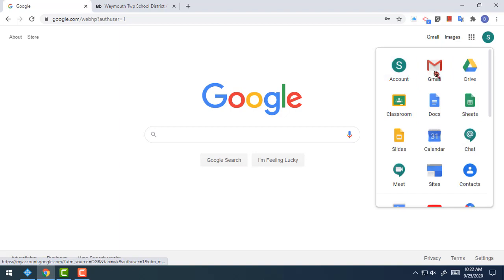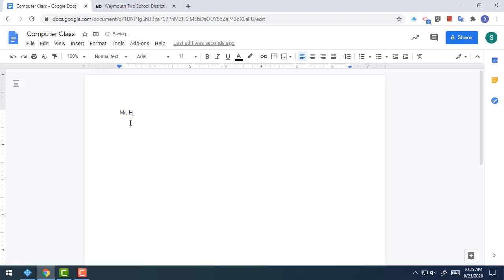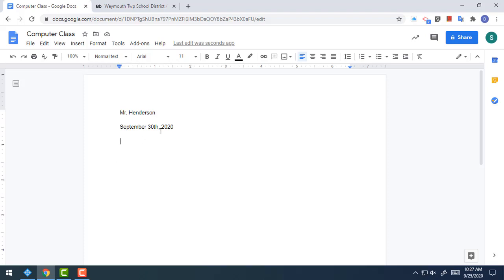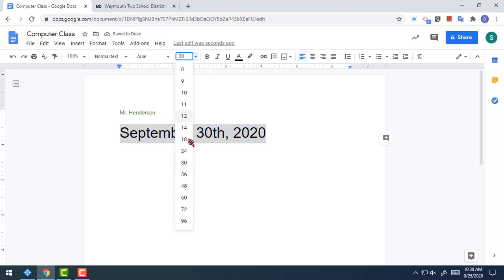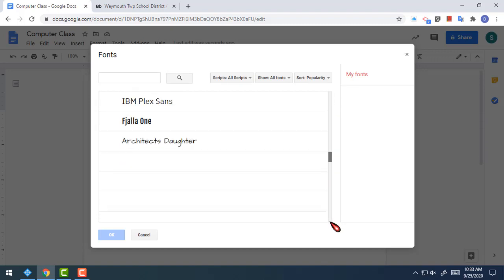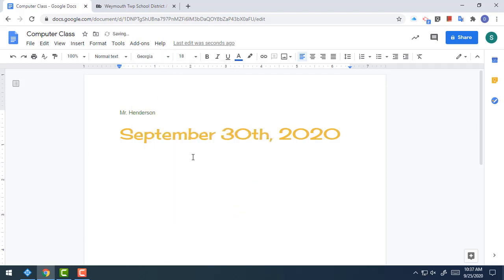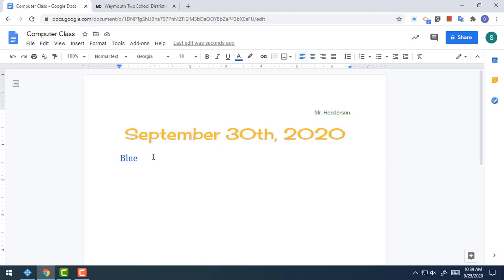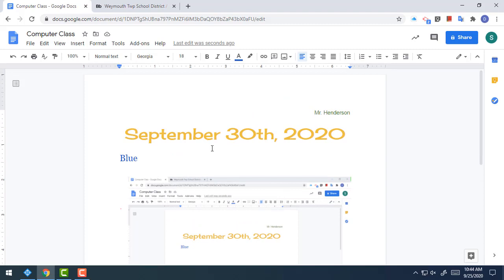Google Docs Basics 1